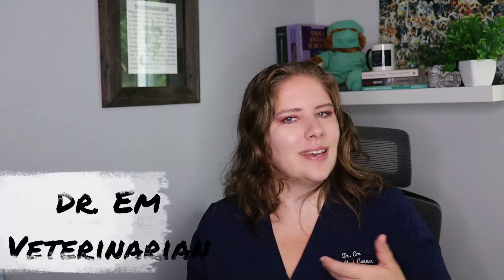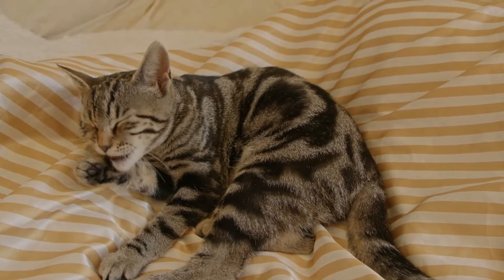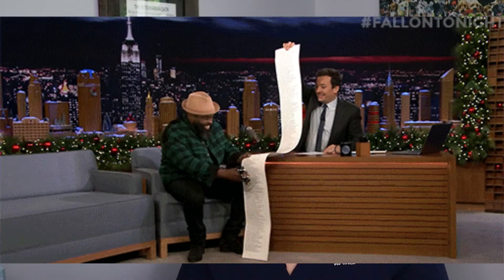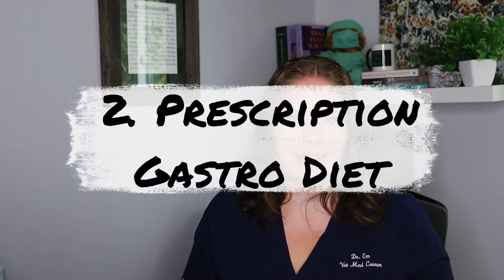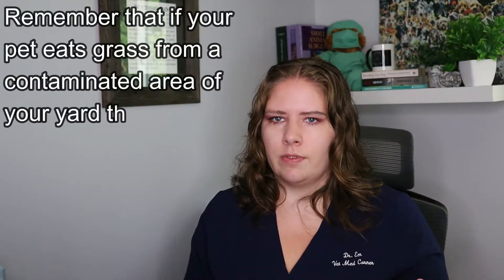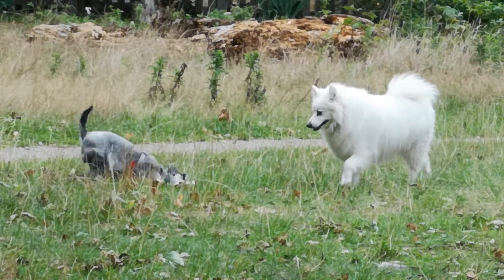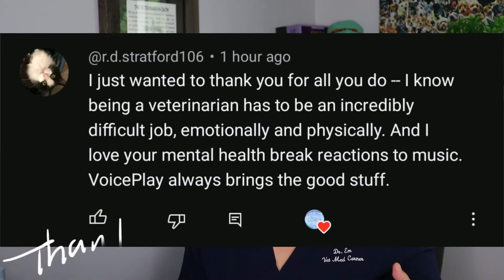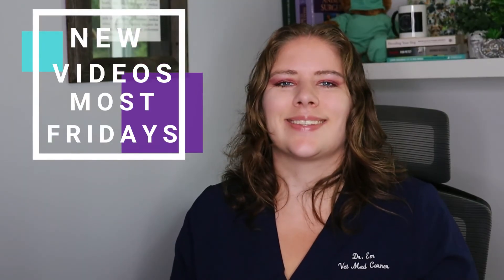Giardia 101: Vet's Must-Know Info for Pet Guardians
Join Dr. Em to learn what you need to know about giardia! How is it diagnosed? What's most important when treating it?